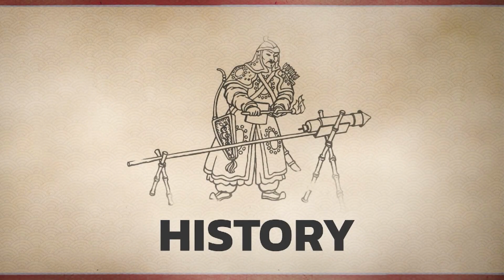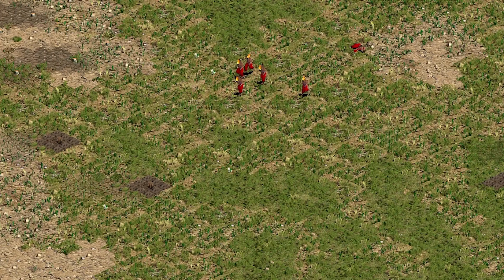Stronghold Warlords : Castle Defences - Traps Gunpowder Tigers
Today in a new Feature Spotlight we unveil 10 minutes of fresh gameplay for Stronghold: Warlords, revealing six siege defences available in the game at launch on September 29th. Living up to the series’ legacy as a ‘castle sim’, today’s reveal has everything from caged tigers to gunpowder traps and front line barricades.

To defend against the many troop types and siege weapons in Stronghold: Warlords, players will be able to customise their walls with traps and bolster their outer defences. From classic Stronghold staples to new gunpowder-fuelled defensive traps unique to this new entry, Stronghold: Warlords will give players plenty of options for dealing with siege force of all shapes and sizes.

These range from proximity traps to those players must trigger manually. So while a tiger will break free from its cage and attack approaching troops (and your own if you’re not careful!) gunpowder trails must be set off by arrow fire or other incendiary triggers. Used them in tandem and players can decide how and when their web of trails and gunpowder stashes explode, to most effectively disrupt enemy siege attacks.

Wooden defences will also be included in the initial campaign missions and early skirmish mode play, giving players cheaper options for erecting a quick defence early on. These include Arrow Towers, castle wall Hoardings and wooden Barricades, all of which serve as excellent secondary defences for those inclined to turtle during a mission or multiplayer match.

Relevant Queries:

stronghold
stronghold crusader
stronghold crusader 2
stronghold kingdoms
stronghold 3
stronghold crusader extreme
stronghold warlords

Thanks in anticipation!

If you want to Download exciting new Intros and Outros for free for your youtube Channel